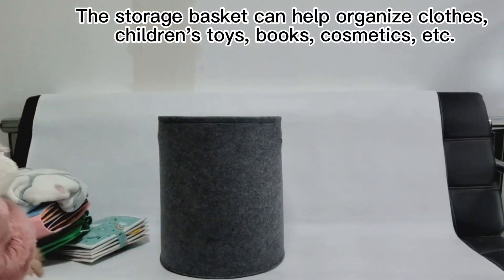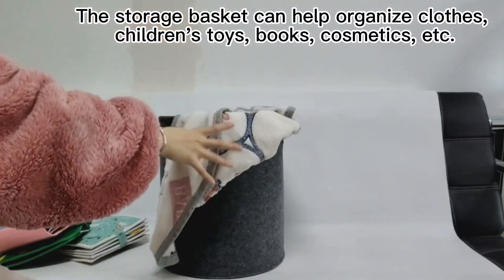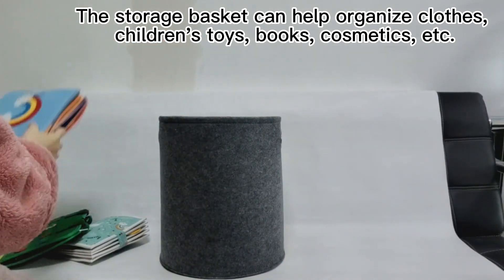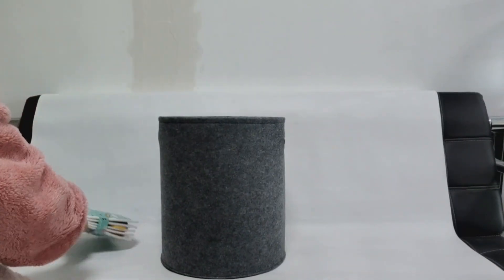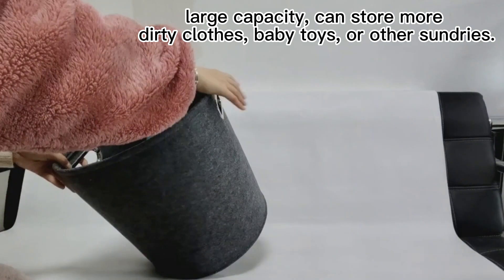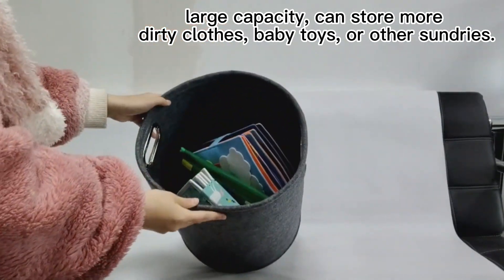Felt storage bucket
The handle design makes it easy for you to move it, easy to carry it outside.